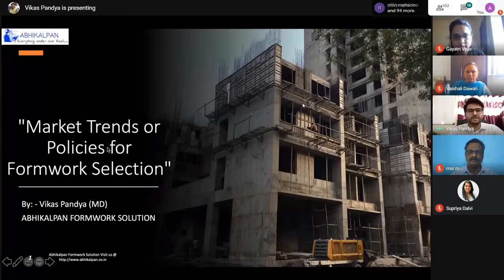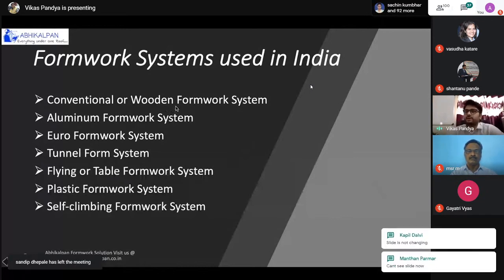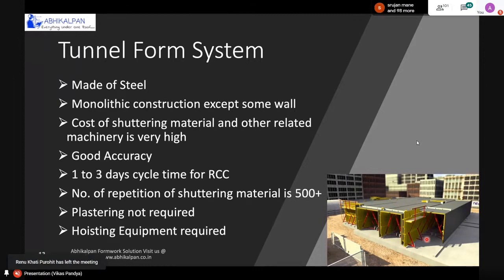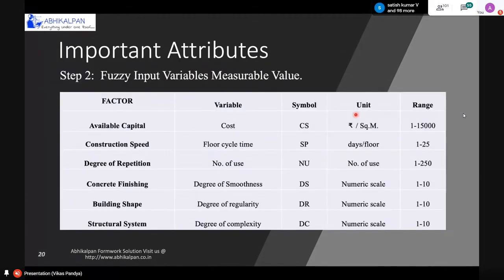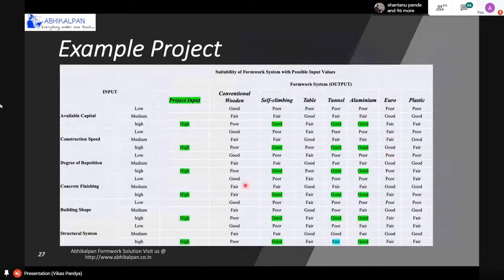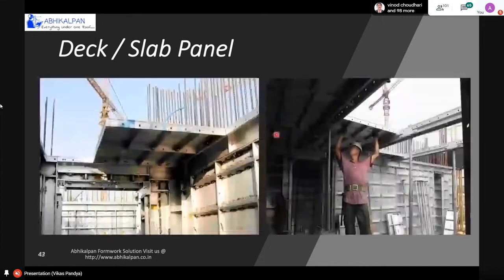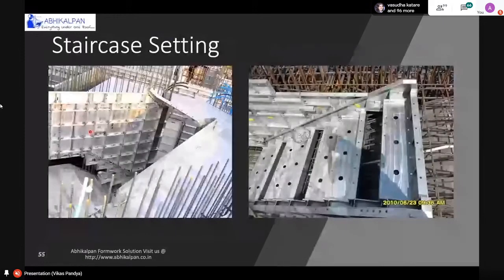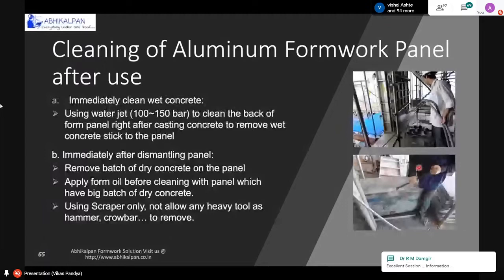Market trends or policies for formwork selection | Mivan Shuttering System | Types of Formwork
We welcome you in the another video of Abhikalpan Construction Solutions Pvt. Ltd.

Following are the topics we will cover in this video
1. Basic definition of Formwork.
2. Different types of formwork system used in India.
3. Market trends or policies for formwork selection. How to select a formwork system for your project.
4. Details of Aluminum Formwork System or Mivan Shuttering System.